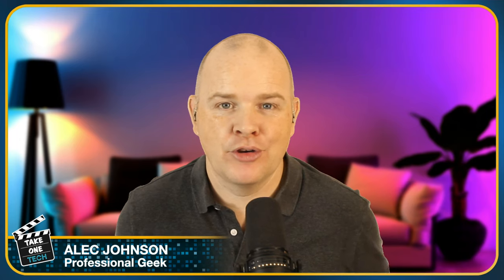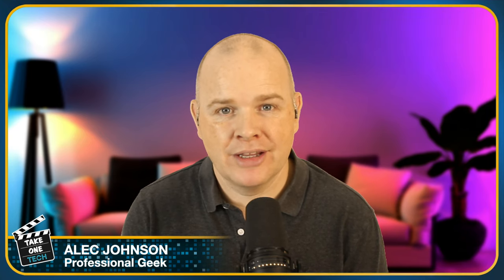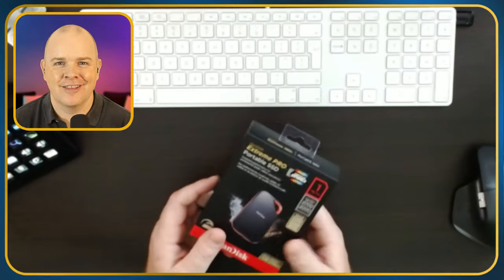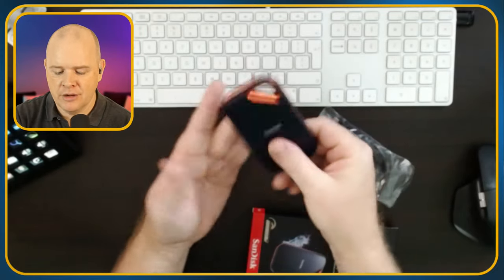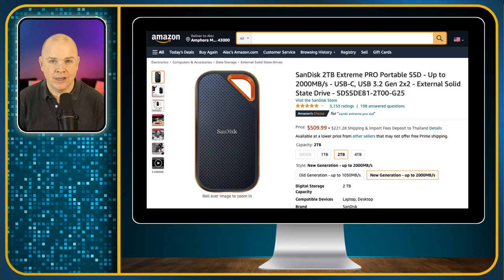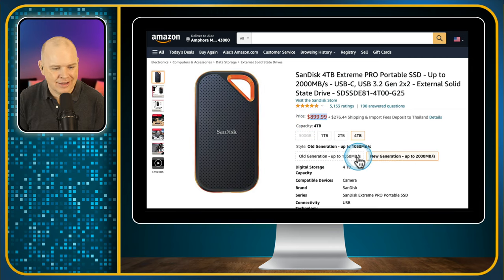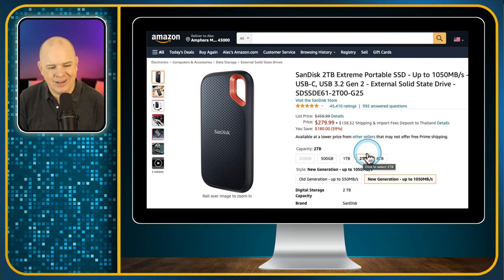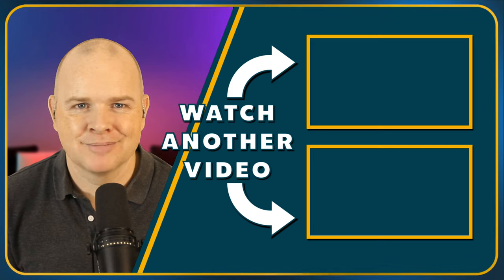Fast External Storage With SanDisk Extreme PRO Portable - 2,000 MB/s !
I bought the SanDisk Extreme Pro portable in order to add additional storage capacity to my base model M1 Mac Mini! At 2,000 MB/s, the SanDisk Extreme PRO Portable is so fast that I really don't notice that it is an external drive... Also, the 1TB version that I got cost less than the upgrade cost to increase the internal storage of the Mac Mini from 256GB to 512 GB. so that means that I effectively have 1,256 M1 Mac mini for less than a 512MB Mac mini!!

The SanDisk Extreme Portable (ie non-pro- is also a great option at 1,000MB/s speed.  click here for more on the regular version:

===🧰 GEAR THAT I ACTUALLY USE
🎙 AUDIO

4K Virtual Monitor Folding Keyboard